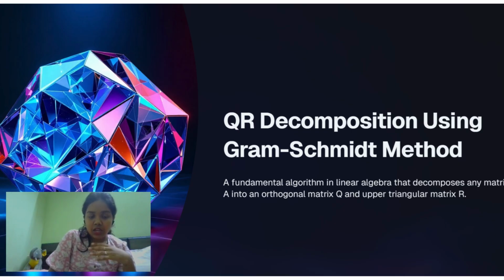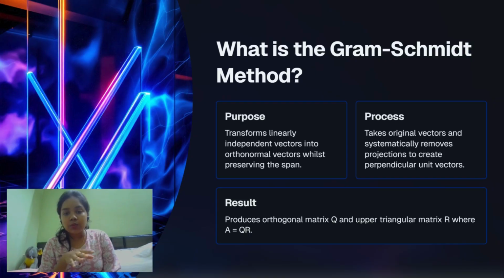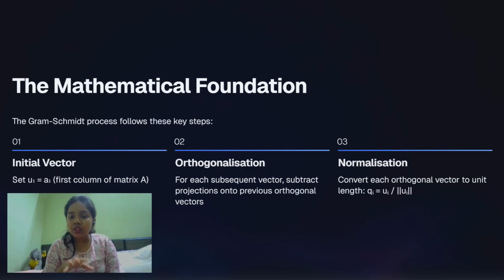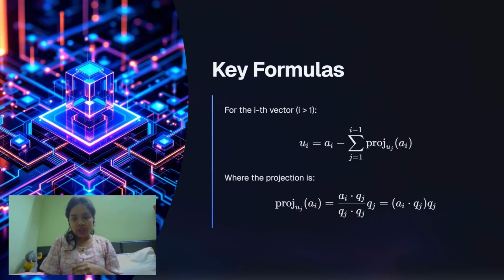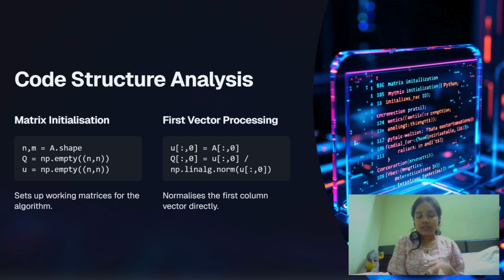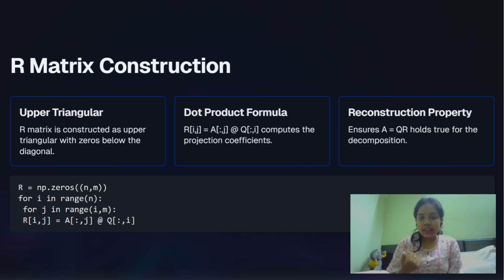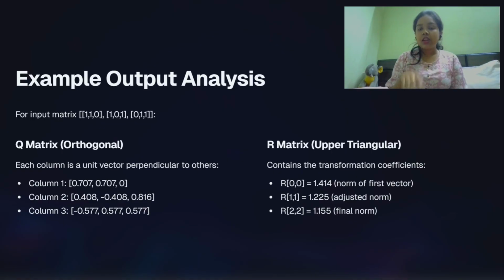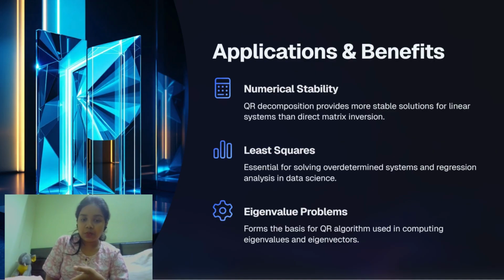QR Decomposition using Gram Schmidt Method